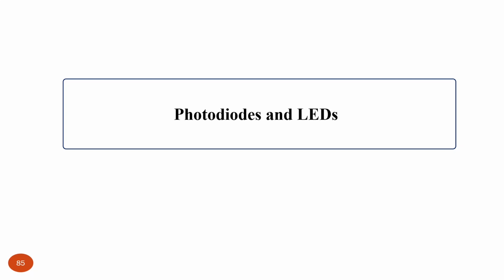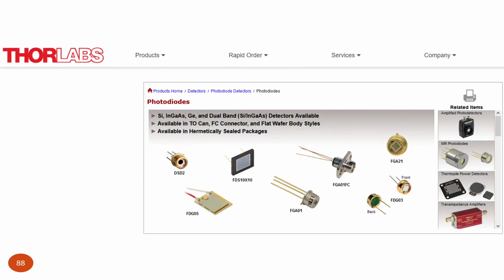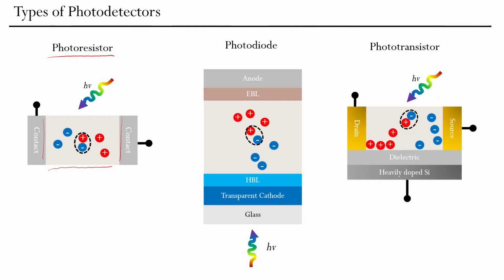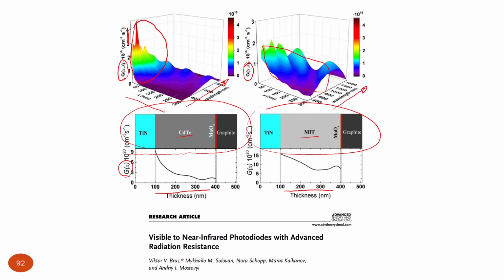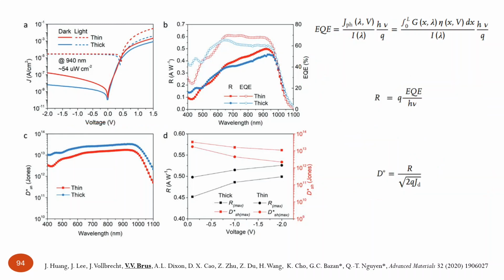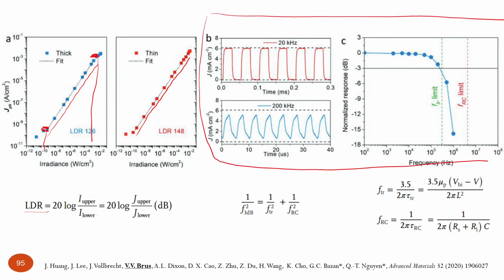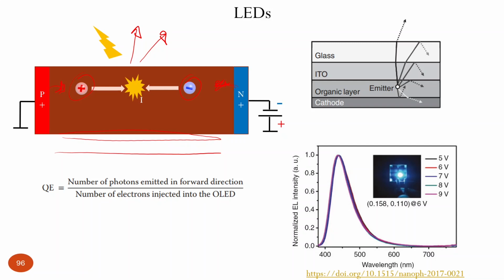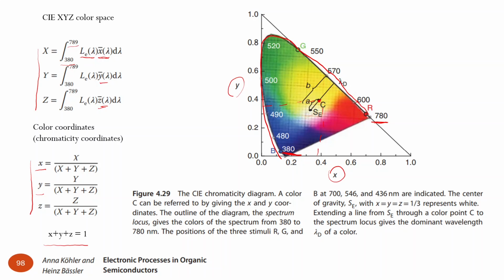Prof. Viktor Brus_Photodiodes and LEDs_Lecture 11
Photodiodes
LEDs